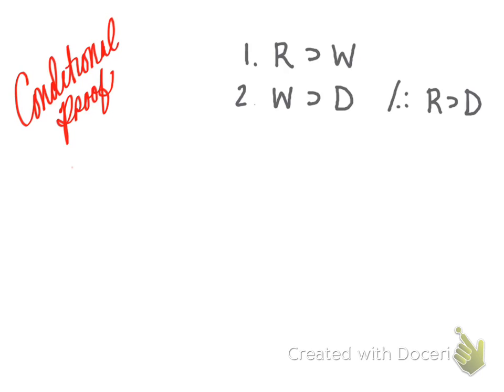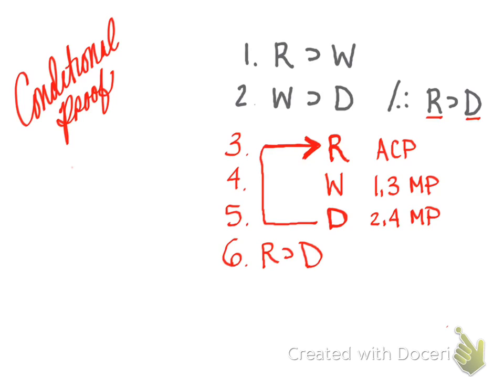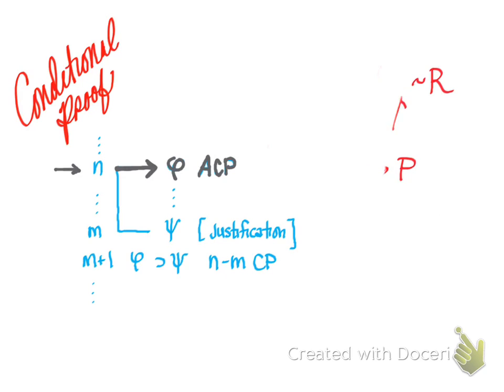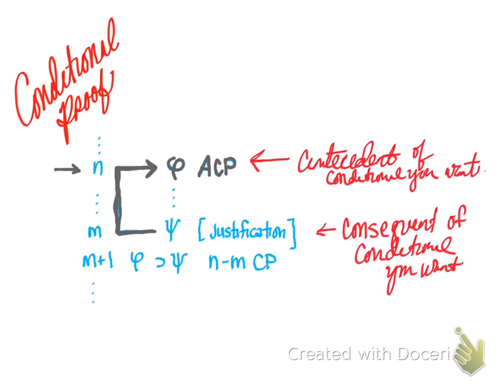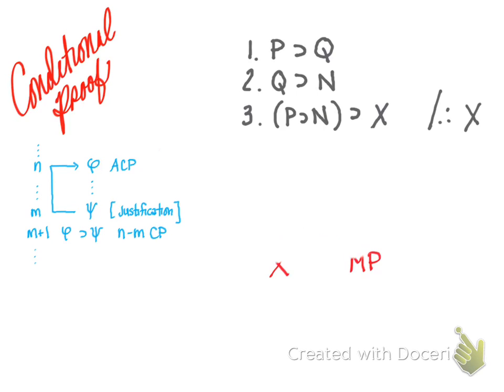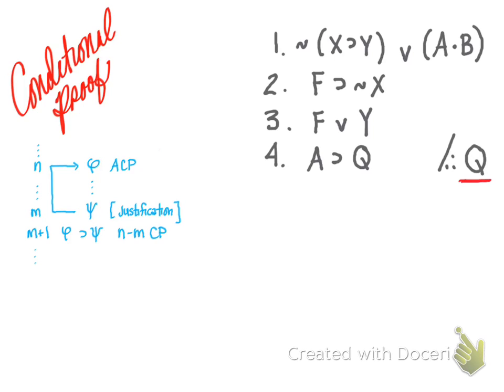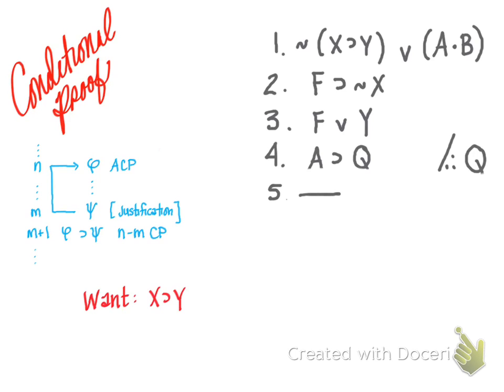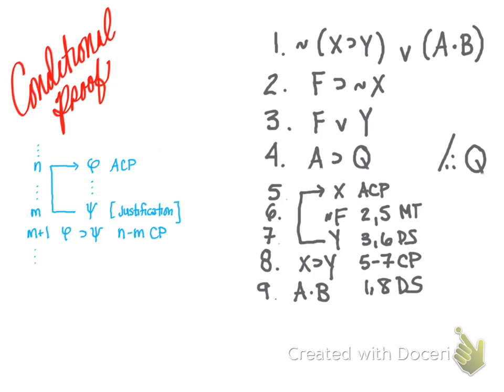II.5 Proofs: Introduction to Conditional Proof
In this video we introduce conditional proof.